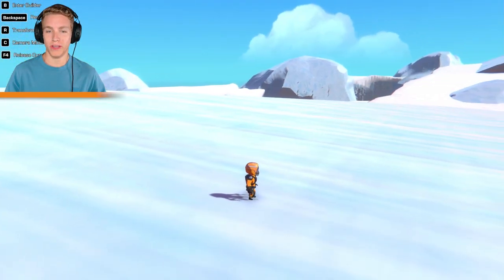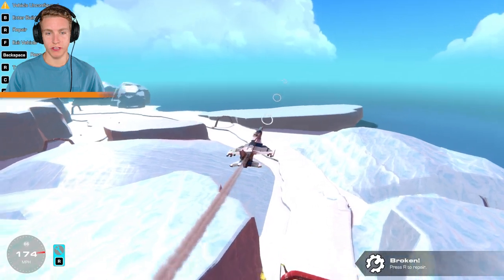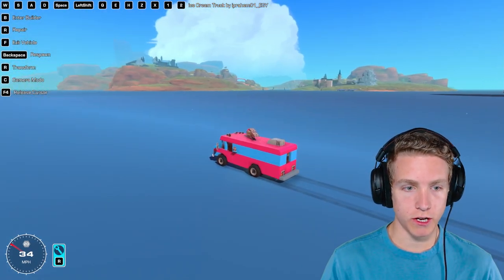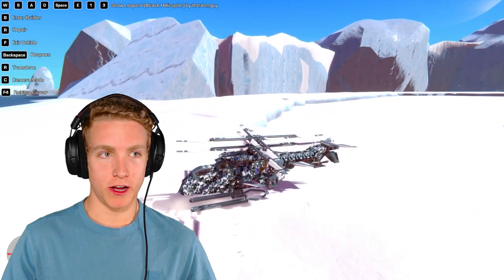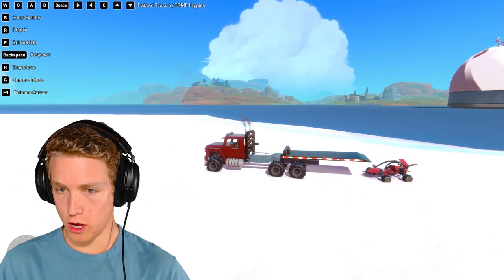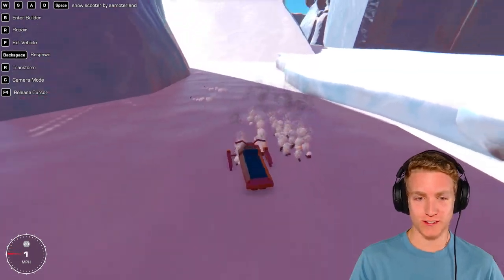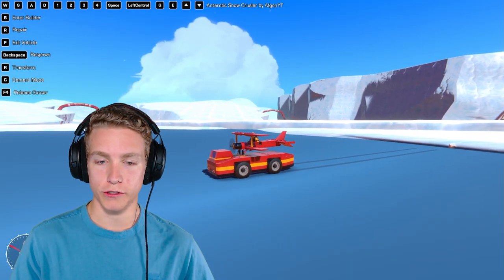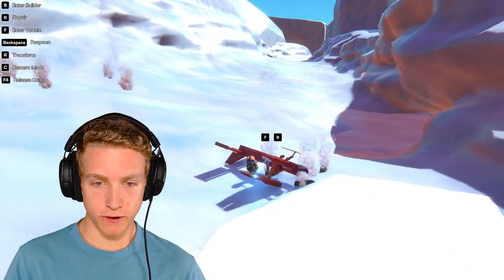I Searched ICE on the STEAM WORKSHOP - Trailmakers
All of these SNOW Vehicles were AMAZING! I hope you enjoyed todays video! AND don't forget COMMENT what your faverate build was!

🎥 TikTok LittleCornDogsGaming
📸 Instagram LittleCornDogsGaming
🦅 Twiiter LittleCornDogsGaming